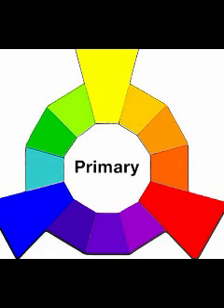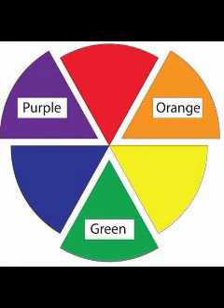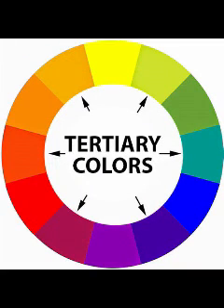Eliment of art (Color) class 8th